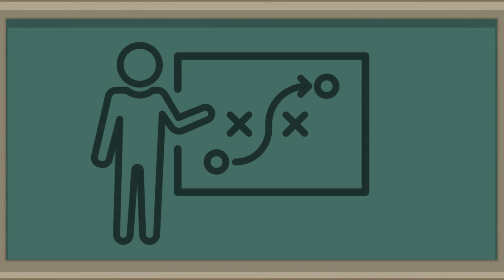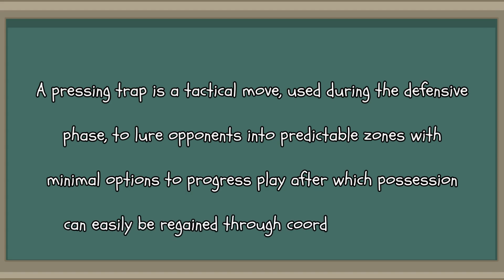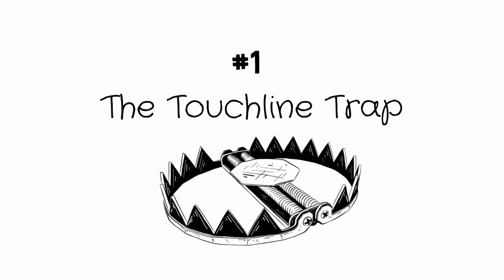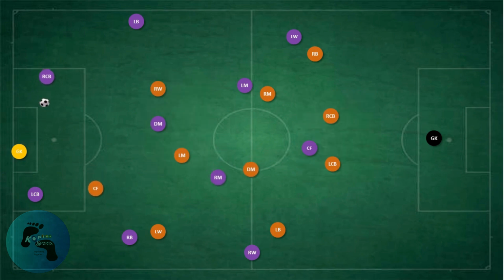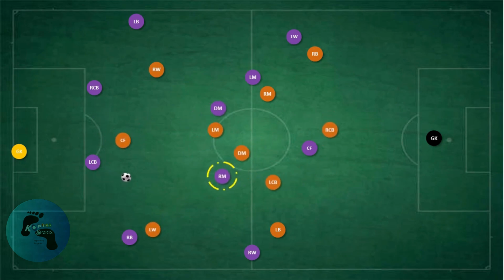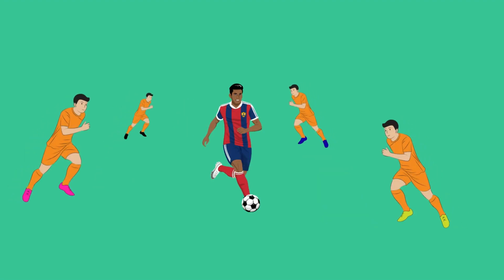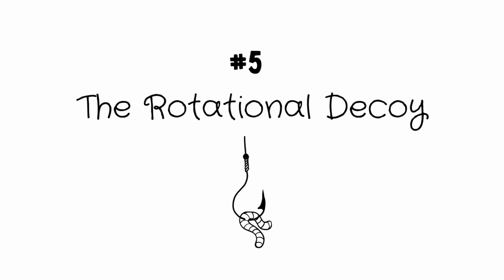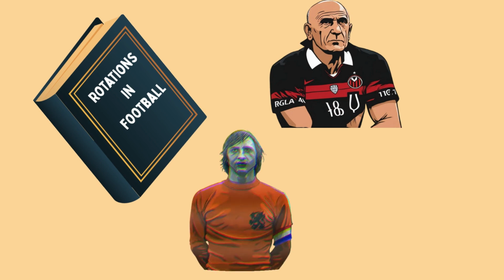5 Pressing Traps You Must Know in 2025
5 different types of pressing traps and their execution methods are explained with complete details and illustrations.